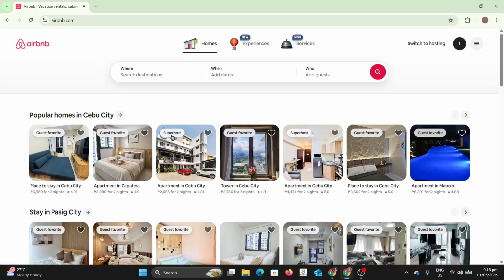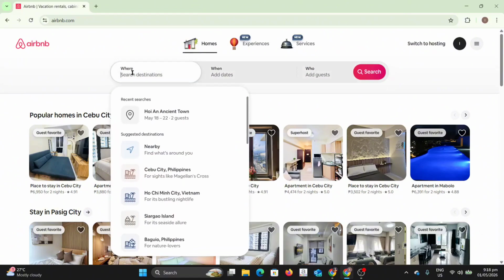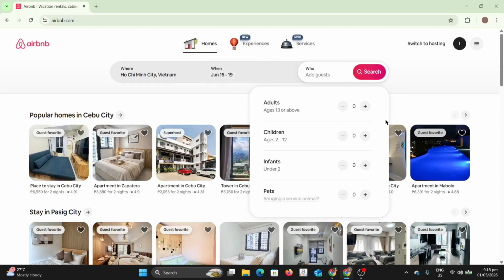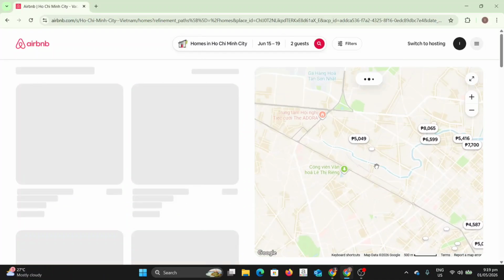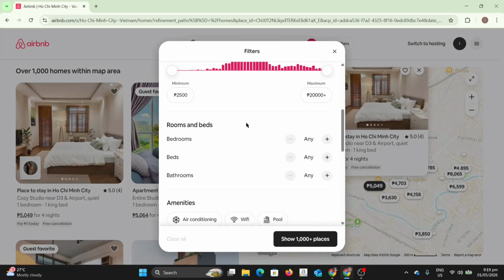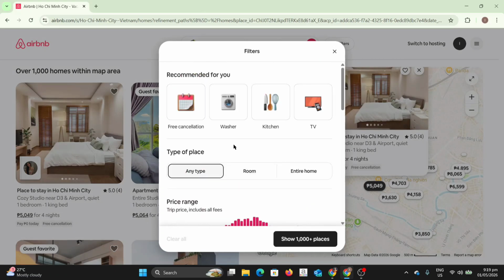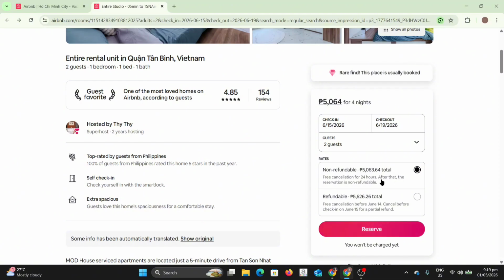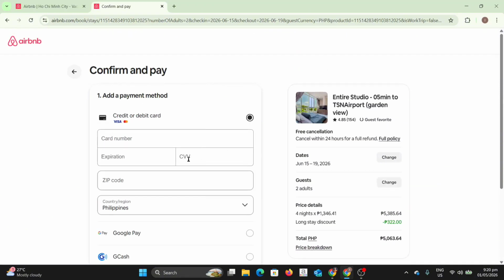How to Book Airbnb in Vietnam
Planning a trip to Vietnam?🏡 In this video, I’ll show you how to book the best Airbnb in Vietnam step-by-step using Airbnb, plus hidden tips to find cheap stays and avoid common mistakes.